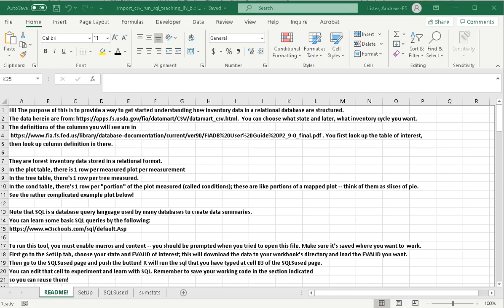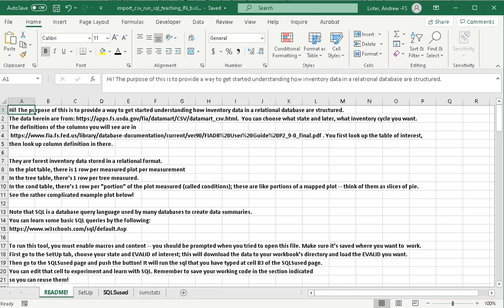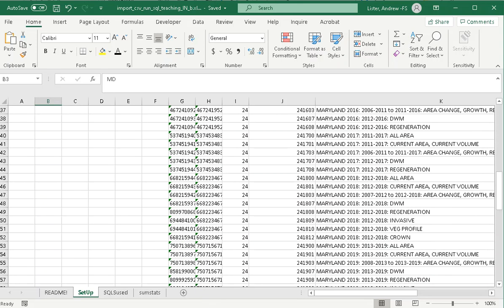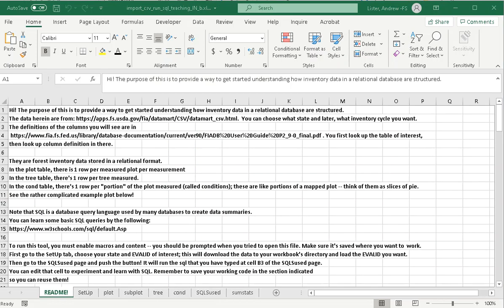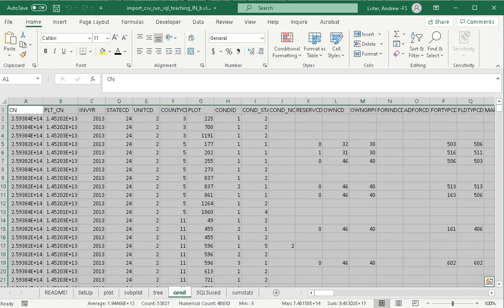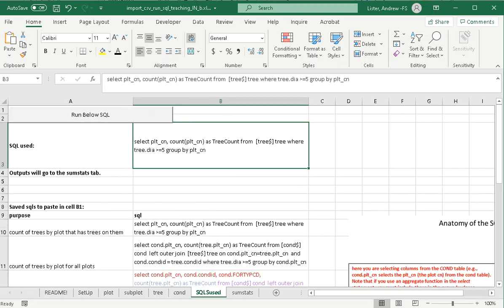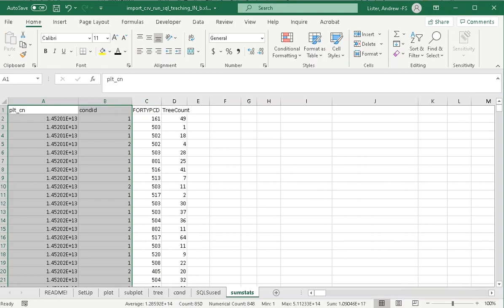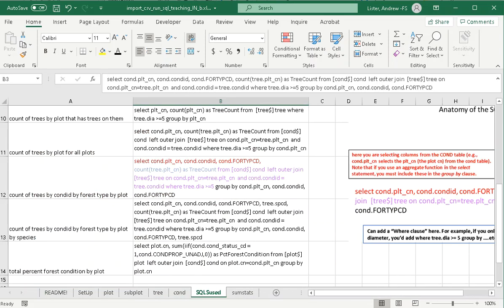Excel SQL Query Tool for Forest Inventory and Analysis Data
The purpose of this video is to demonstrate a tool that allows you to select a subset of the Forest Inventory and Analysis (FIA) database and run SQL queries on it.  It is mean to simplify running queries and learning about the FIA database. Note, you need to download it to your computer, then open it, and ENABLE macros. It will only run on Windows.